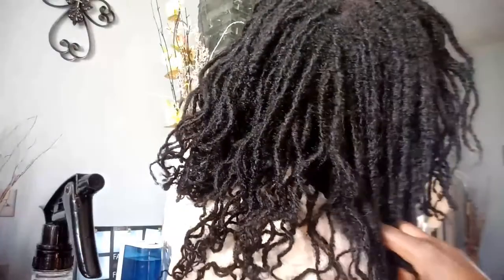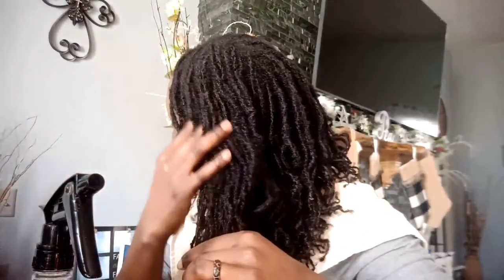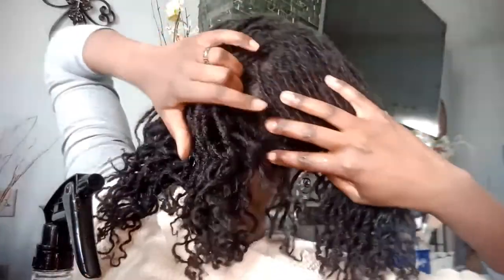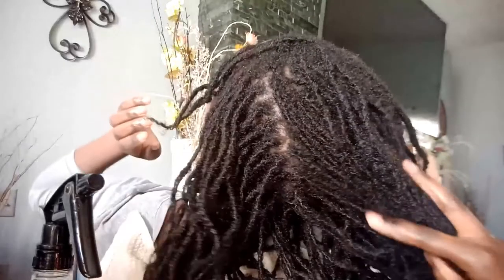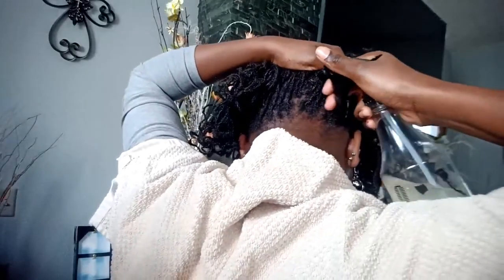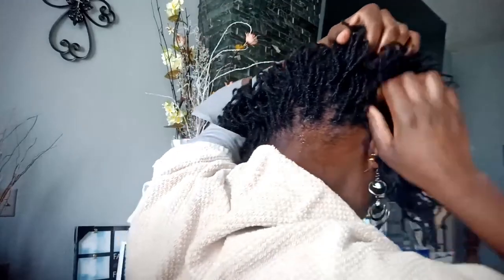Extreme Locs Hydration with DIY ALoe Vera Juice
Hi Loves,
Welcome back to another video of my Locs Hair Journey.
My Locs are growing like crazy l do this Aloe Vera hydration once a week and its my 4th week and am seeing a very big change.
My hair has been steadily glowing and l want to share my tips with you

Epidemicsounds.com

Products used
Aloe Vera Plant
1 Cup water